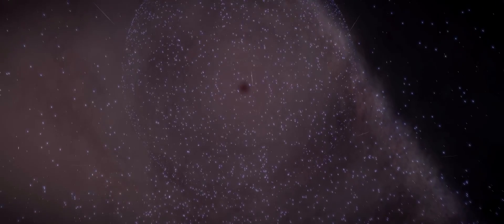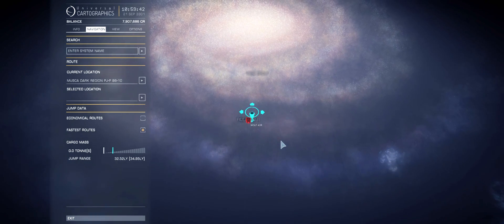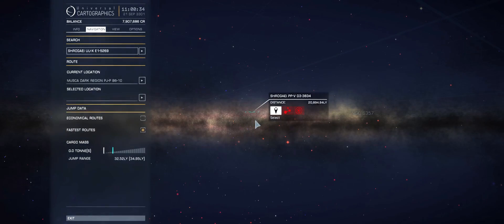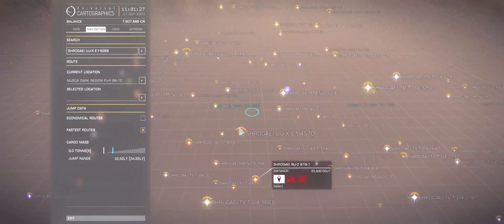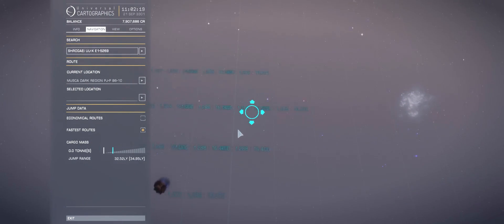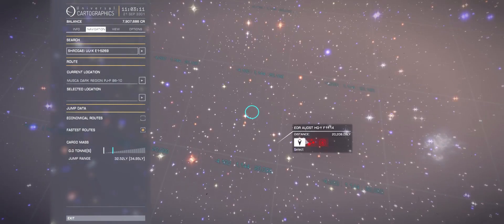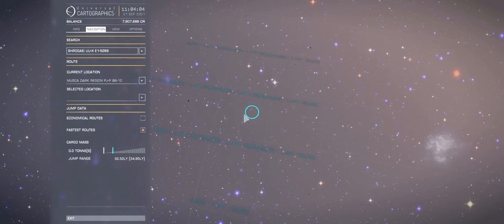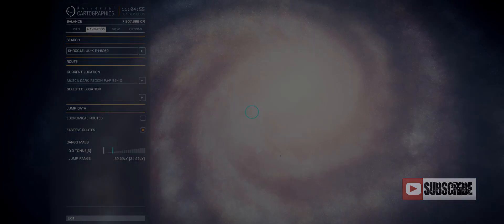Elite: Dangerous - How to Find Black Holes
On initial inspection, black holes may appear to be exceedingly rare.  However there are a few locations in the galaxy where they exist in the thousands!  I will show you how to find as many black holes as you want, and virtually all of them will be undiscovered!

Black hole system mentioned in video:  Shrogaei UU-X E1-5269